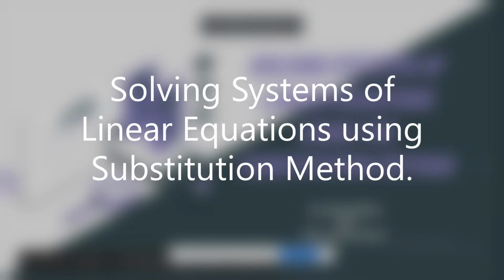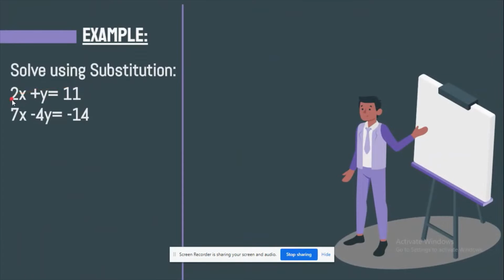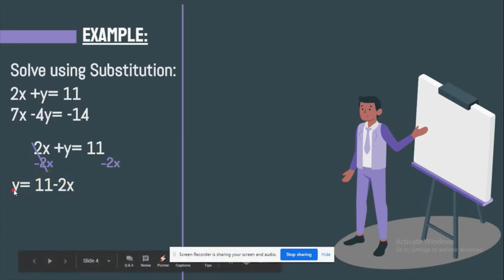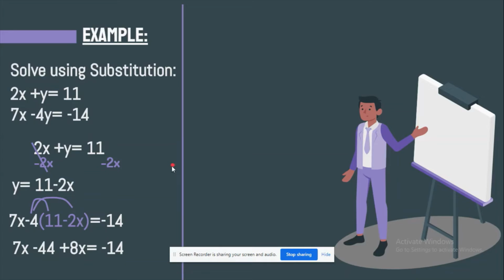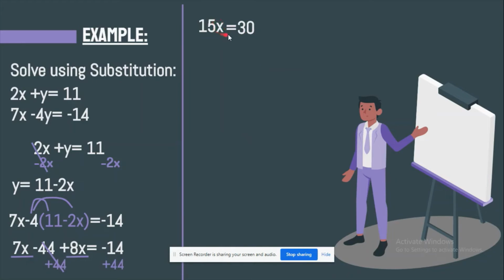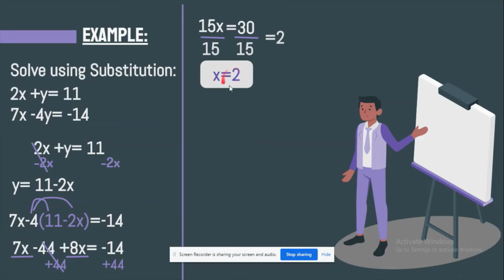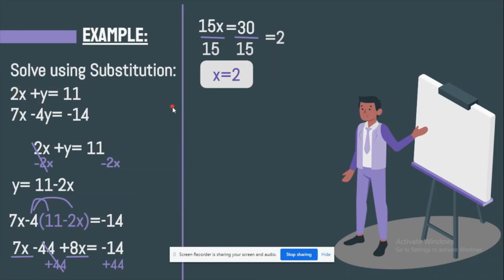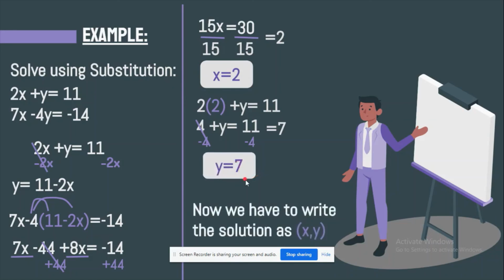Substitution method - V1 - Solving Systems of Linear Equations